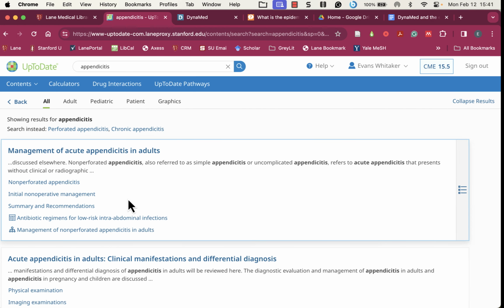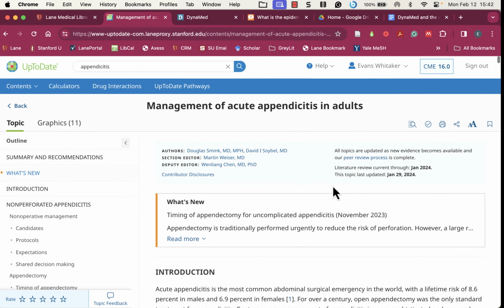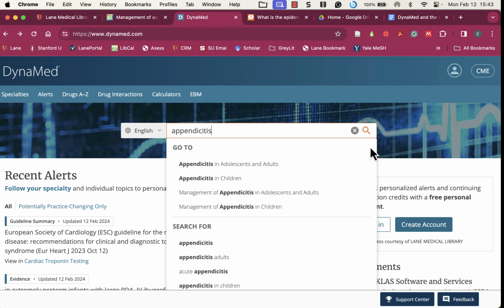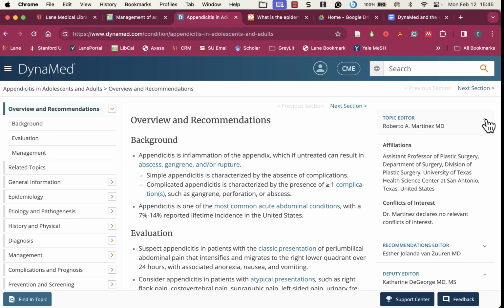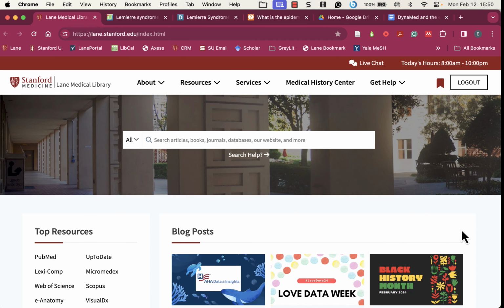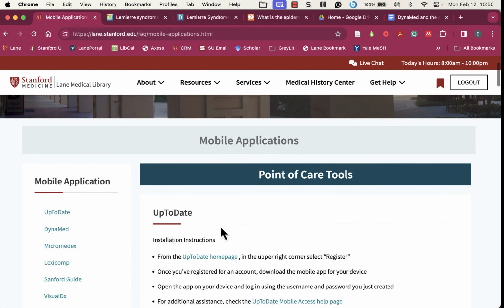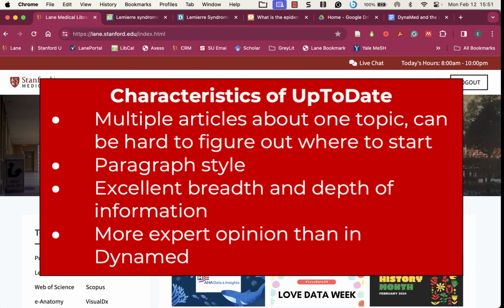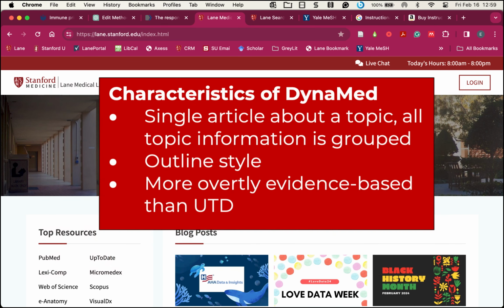UpToDate and DynaMed: A Video Introduction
Learn about how to access two point-of-care tools, DynaMed and UpToDate, from the Lane Library Website. Reference Librarian Evans Whitaker summaries the key differences between the tools while demoing a search on both platforms.